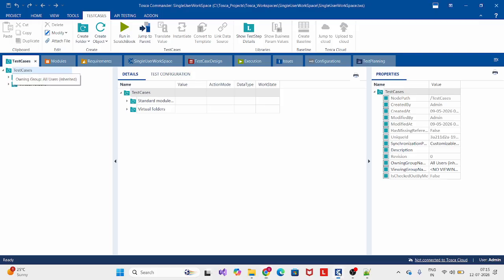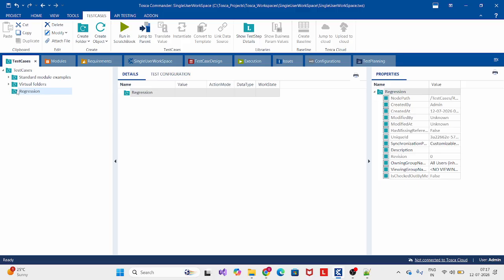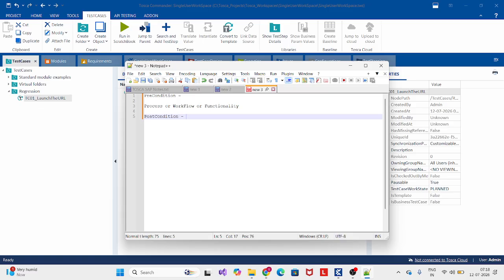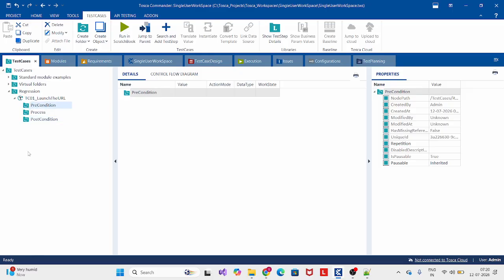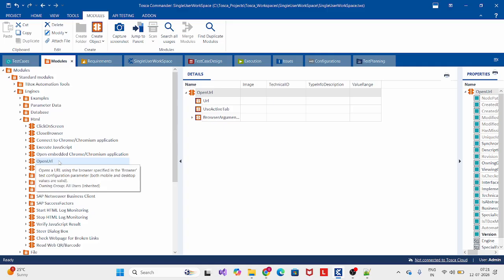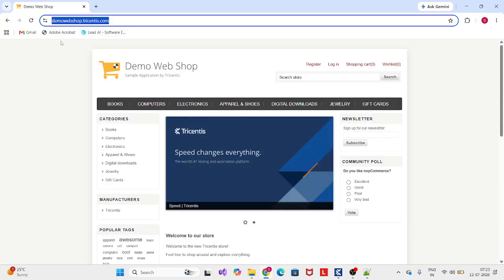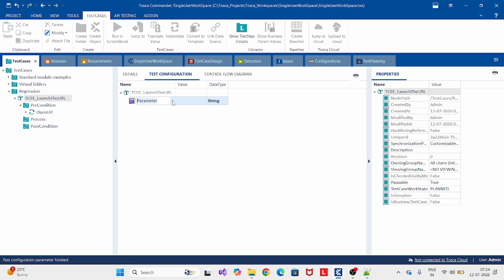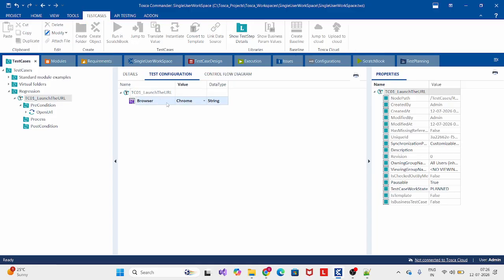Tosca First Test Case (Step by Step Automation)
How to Automate First Test Case in Tosca and use Open URL Standard Module.
How to Automate a Test Case in Real-Time Project